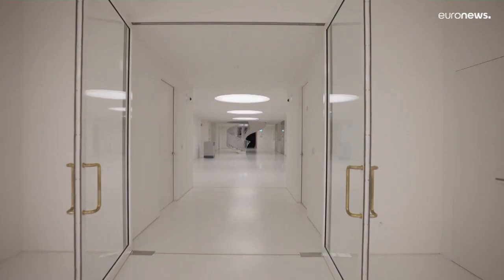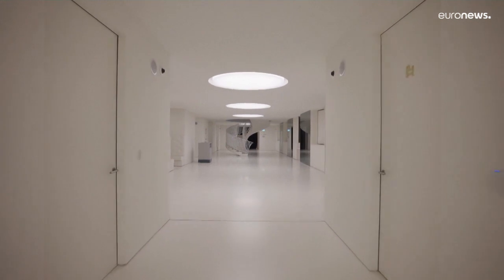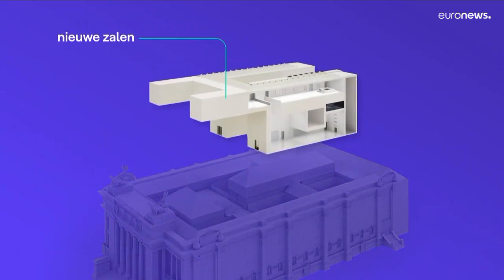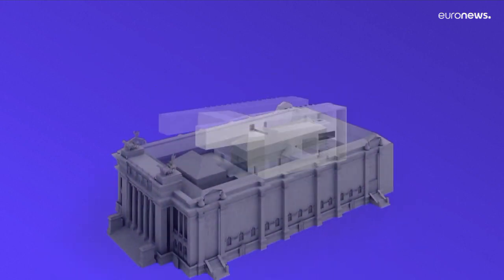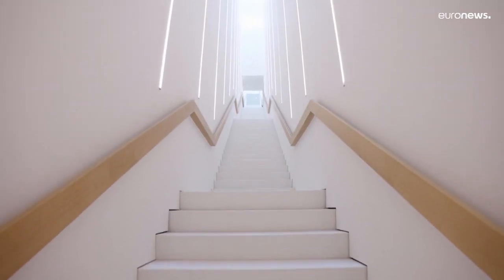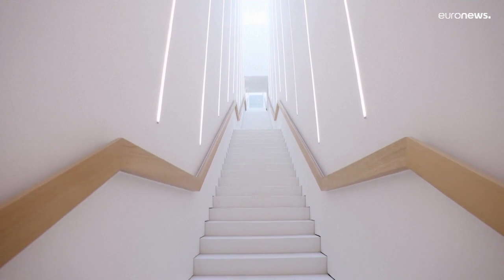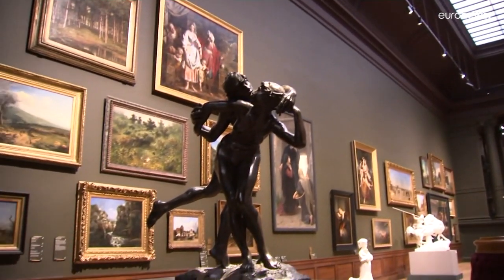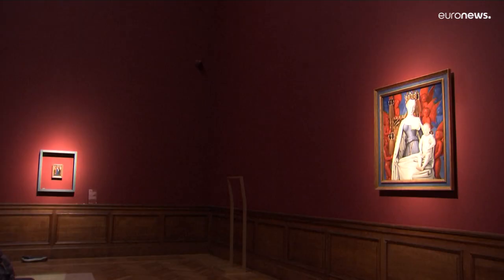Antwerp’s royal fine arts museum welcomes back visitors after 11 years of renovations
The original budget of €44m had to be more than doubled, but the museum is has been significantly expanded and a number of its works have been restored.